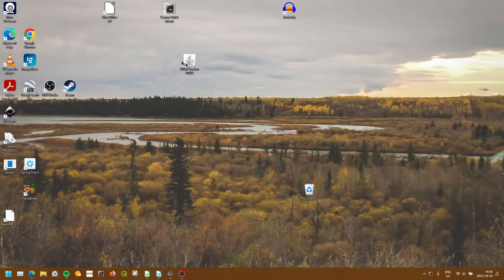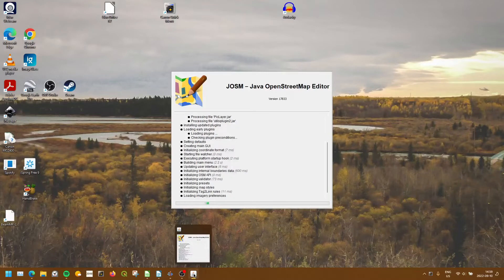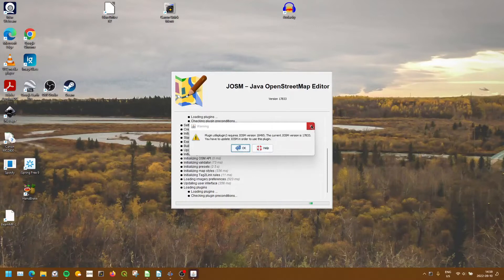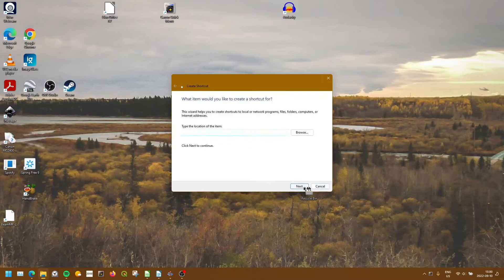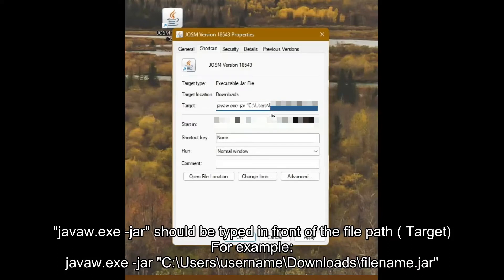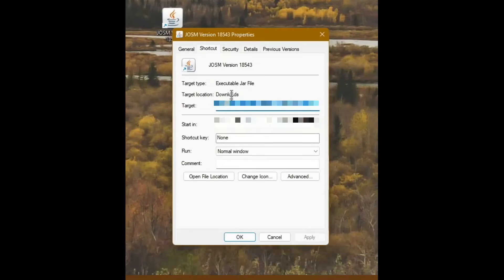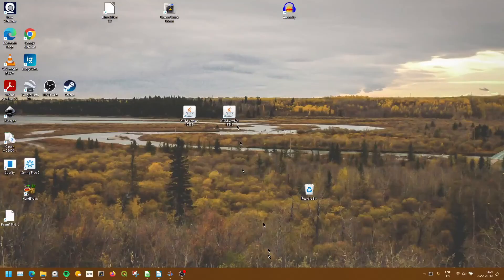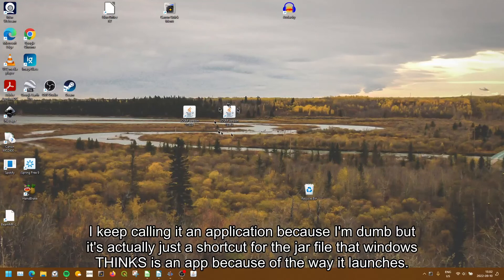Windows 11 Tutorial: How to pin to taskbar an executable .jar file shortcut to run with Java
This workaround fixes the issue that Windows does not let you pin to taskbar your .jar files for immediate launch.

Spent about an hour trying to figure this out on my own so I hope this is helpful to someone.